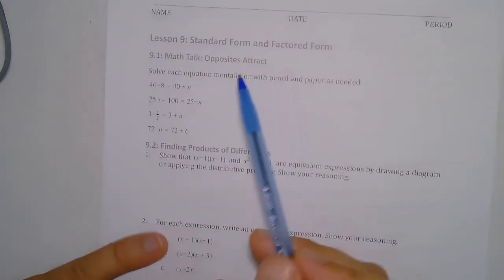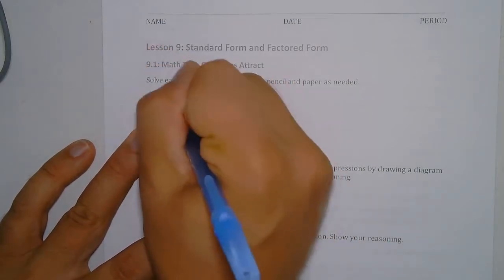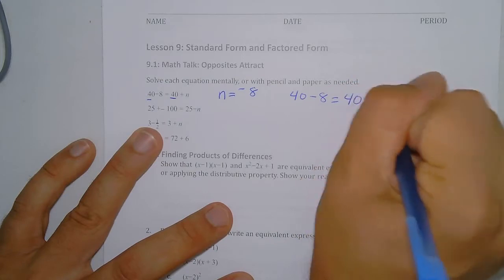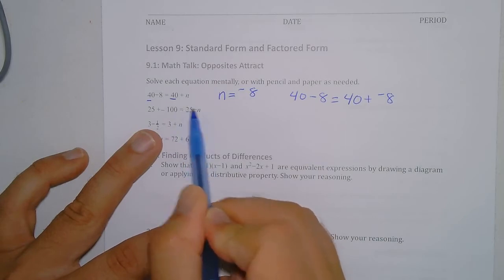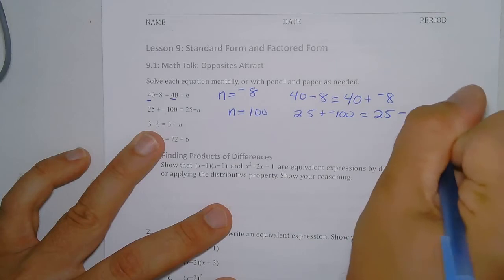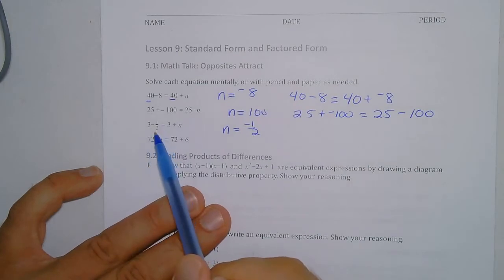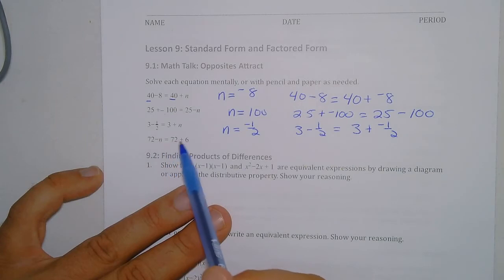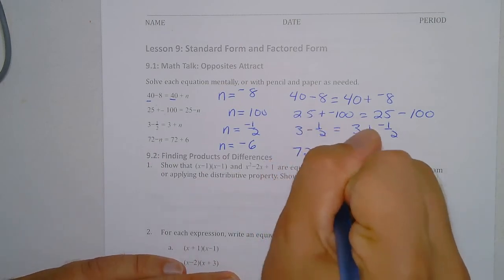9.1 Math Talk: Opposites Attract